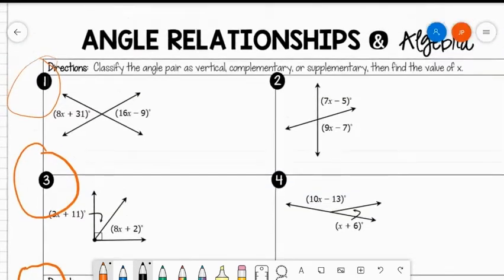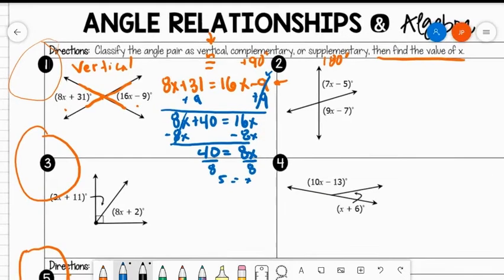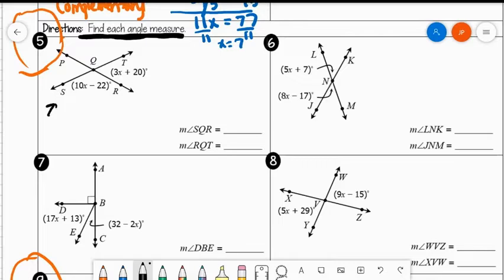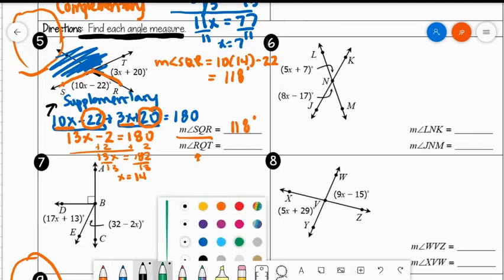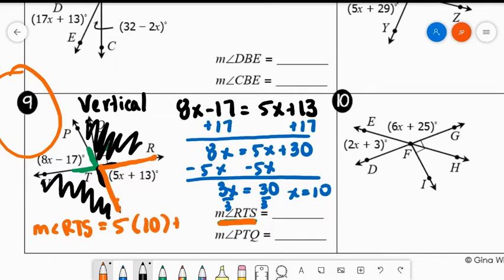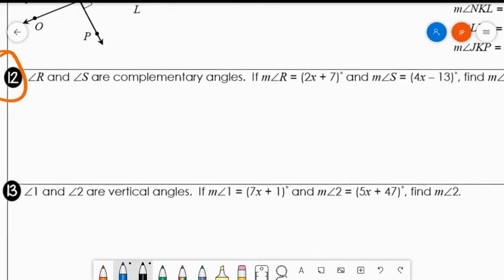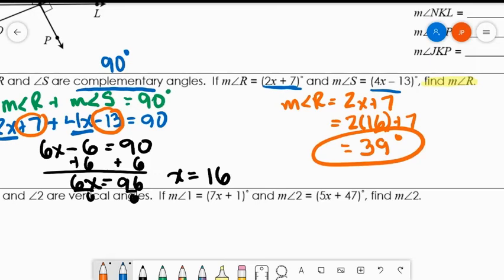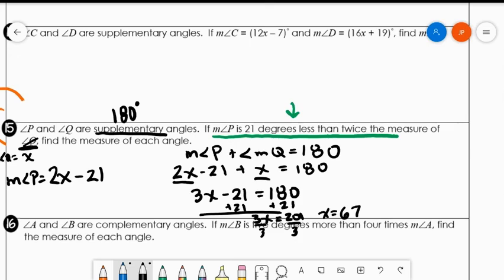Angle Relationships and Algebra Notes